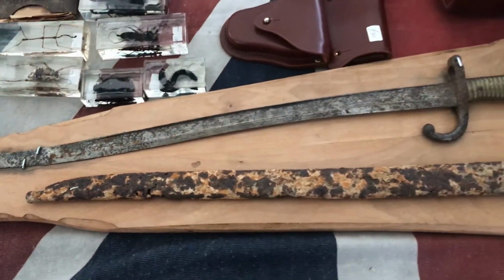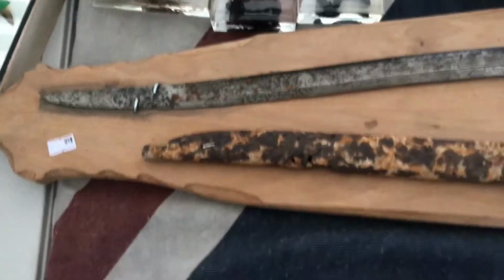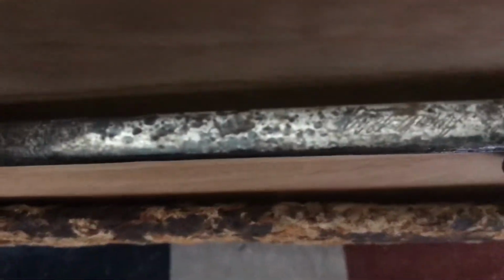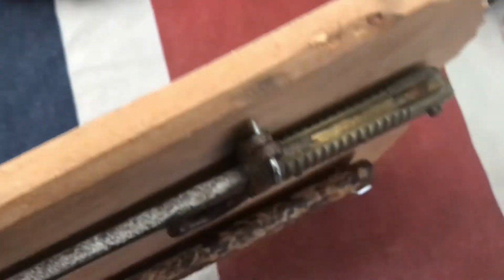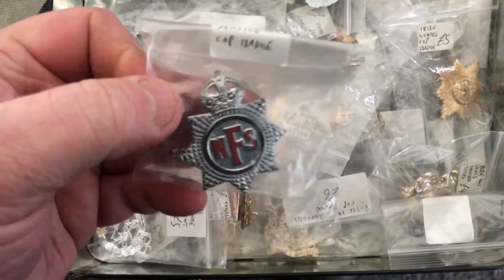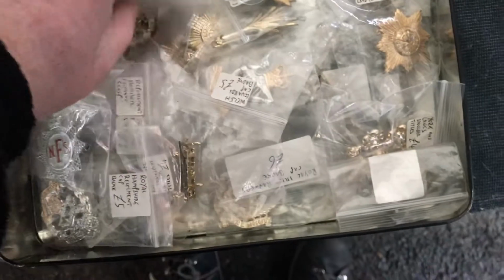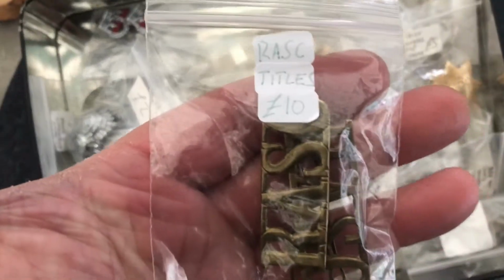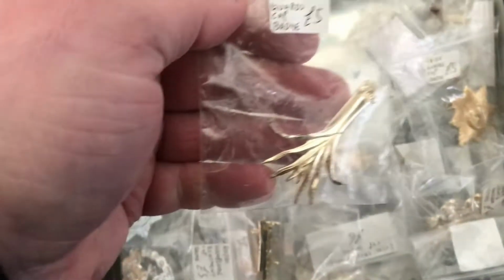Antiques market and auction video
Tuesday on a wet Newcastle-under-Lyme Antiques market and our monthly auction